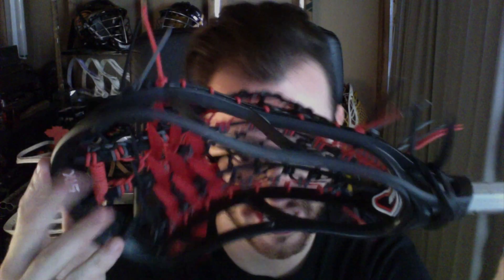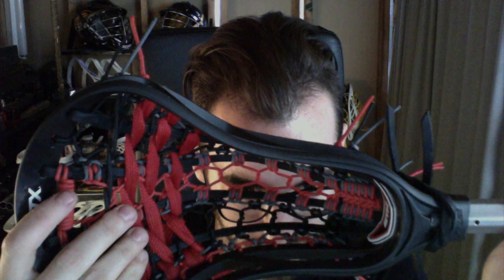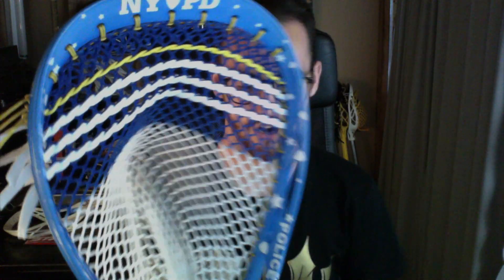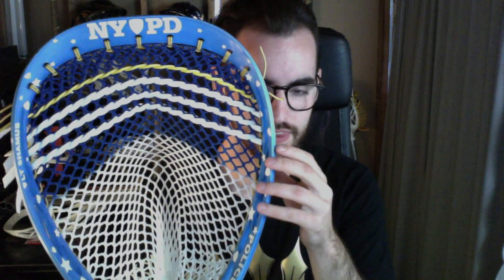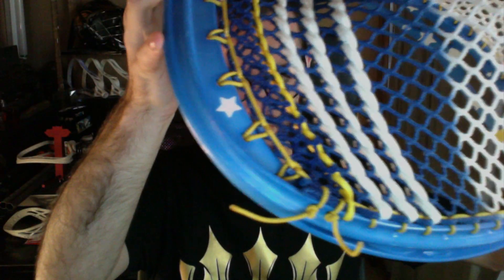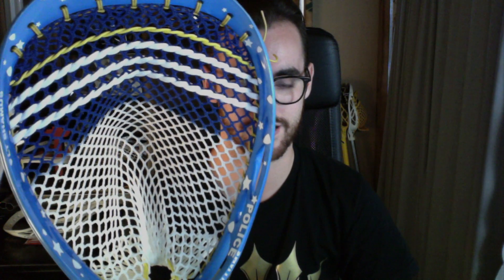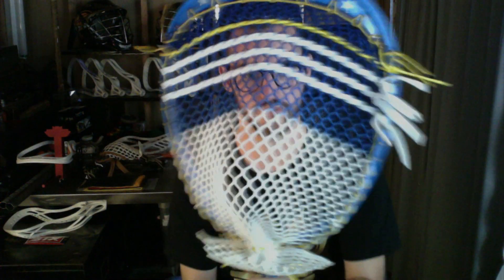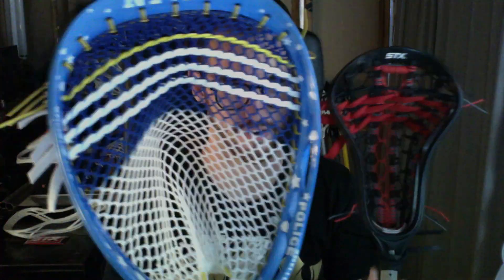Harry's STX Stallion & Jimmy's Warrior Voidlyte